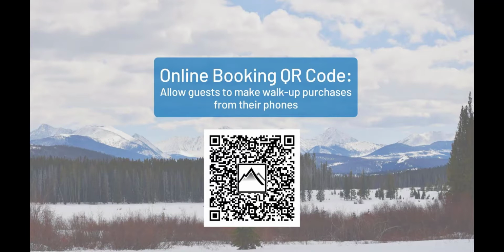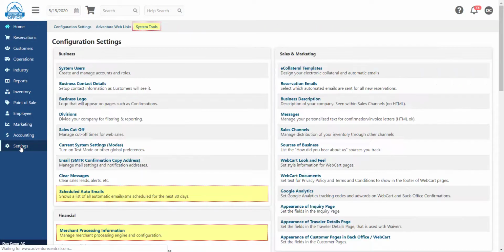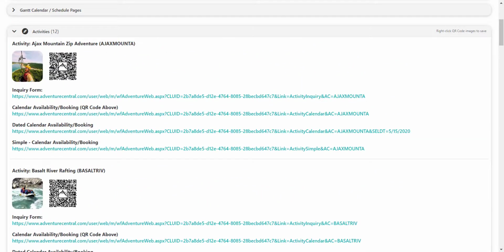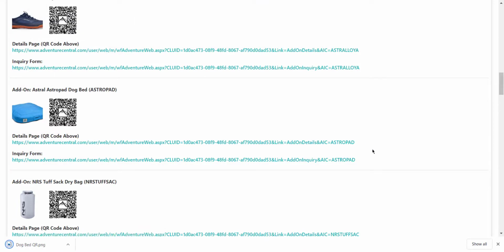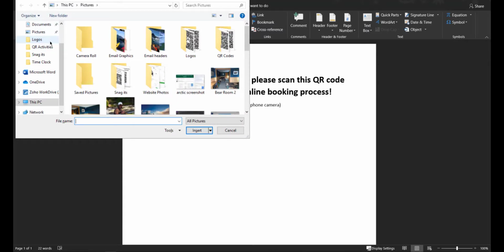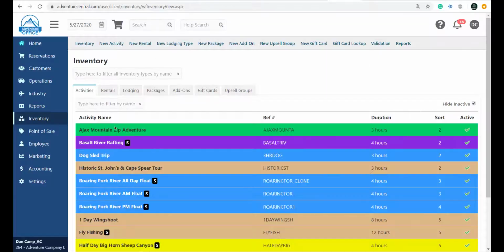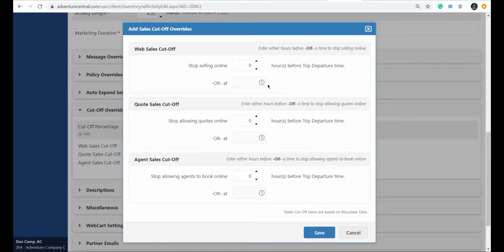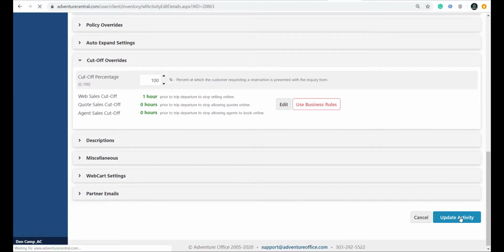Booking Page QR Codes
Use our new QR code functionality to allow your in-house guests and walk-in travelers to book activities, rentals, lodging, packages, and in-store purchases right from their phone!